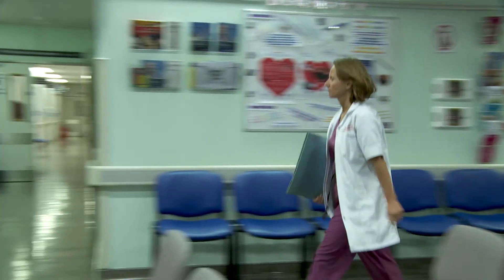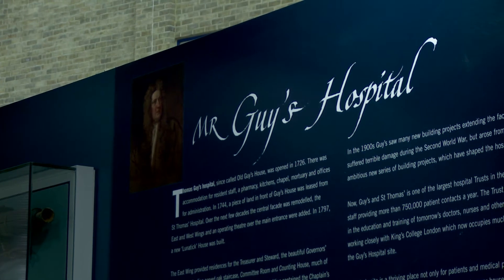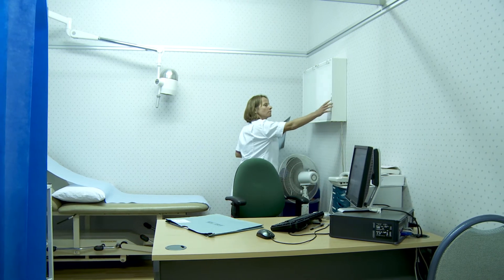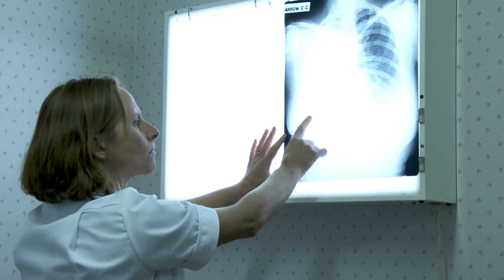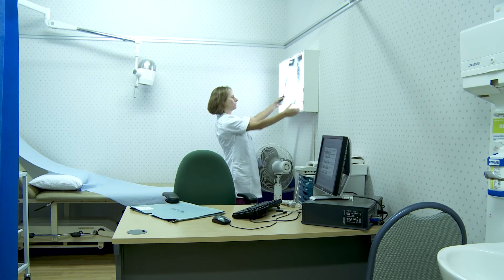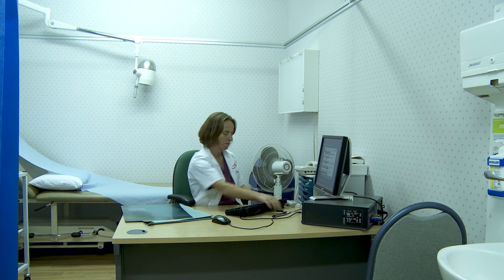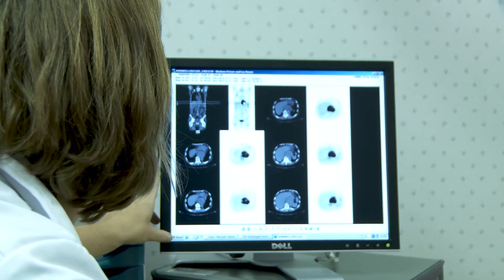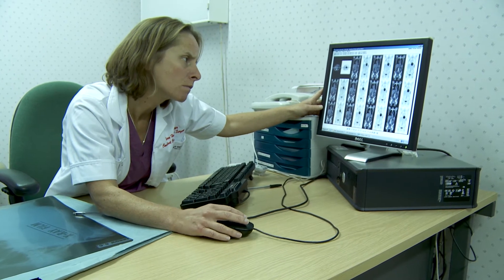What Is Oesophageal (Gullet) Cancer? - Symptoms, Treatments & Diagnosis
Consultant thoracic surgeon Karen Harrison-Phipps explains oesophageal / gullet cancer. She gives an overview of the symptoms, treatments and methods to diagnose the cancer. The information in this video was correct as of 1 April 2016.

Join our oesophageal cancer forum to support one another, ask questions and share experiences